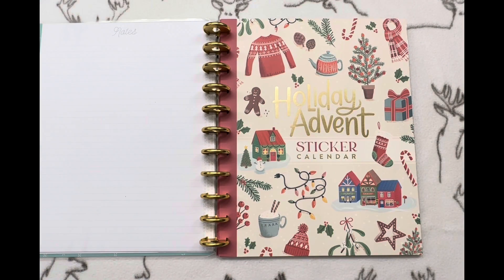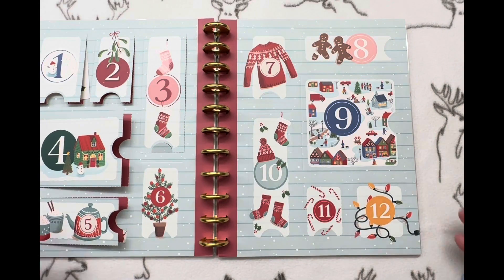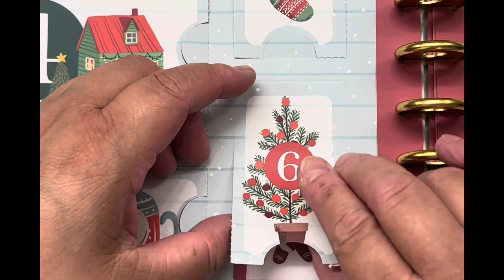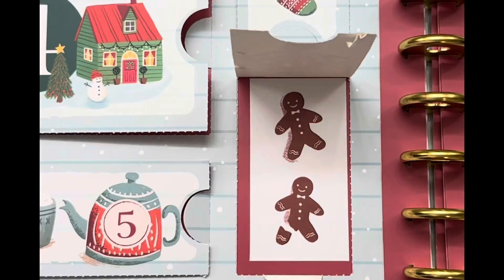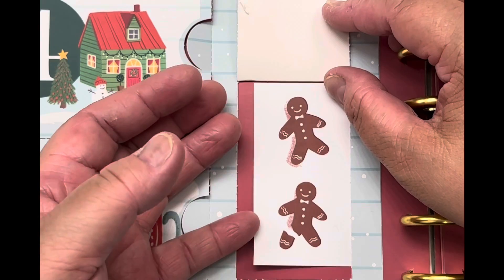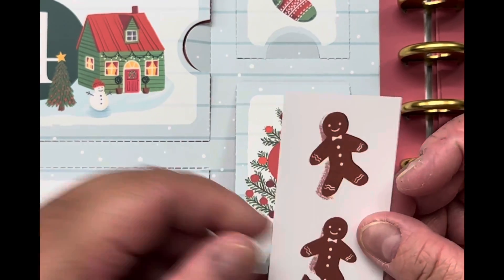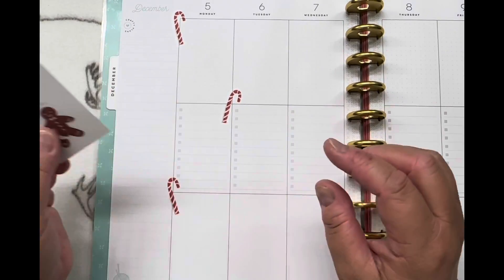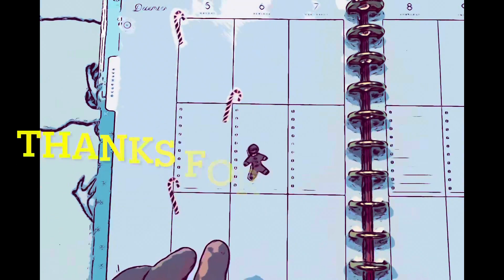Happy Planner Holiday Advent Sticker Calendar - Day 6 Reveal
Revealing Day 6 today.  I’ll try my hardest to reveal each one every day until the 25th.